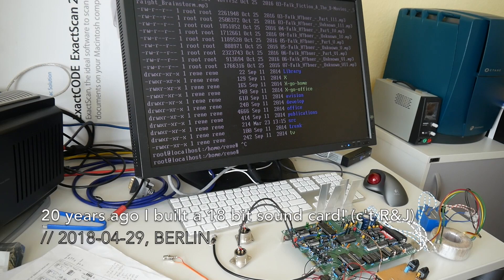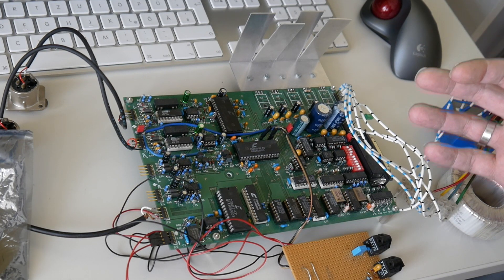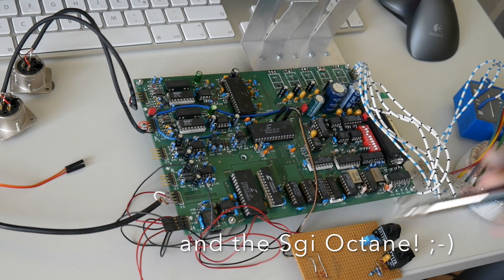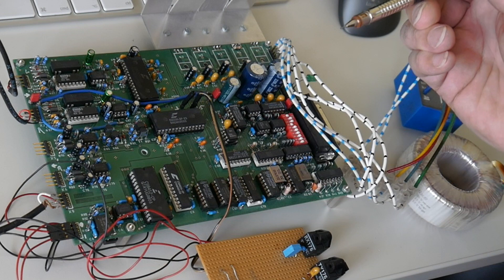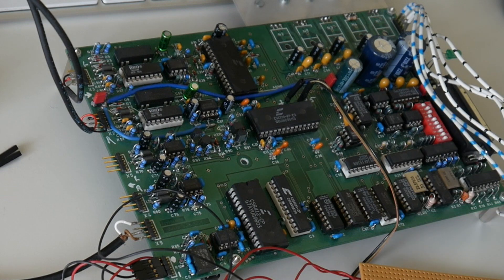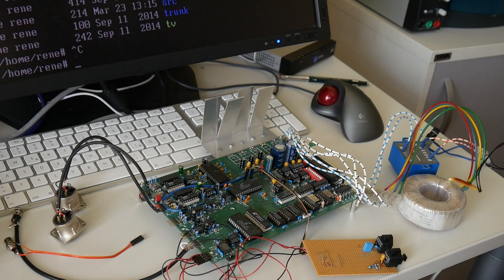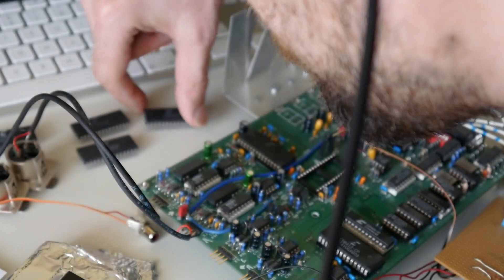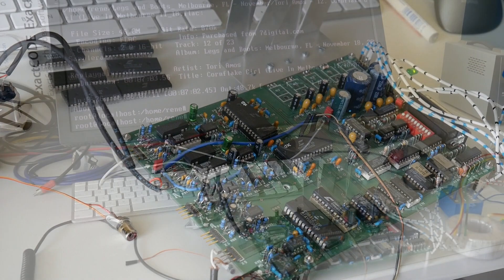I built a 18-bit Crystal AD/DAC soundcard! w/ 56k DSP in 1998! [DIY]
20 years ago, 1998 I built a whole sound card myself. Complete with a Motorola 56000 DSP ISA card, and an eternal 18-bit Crystal ADC DAC board!